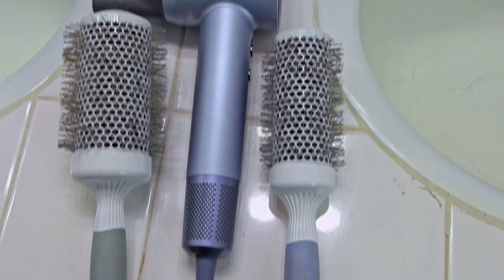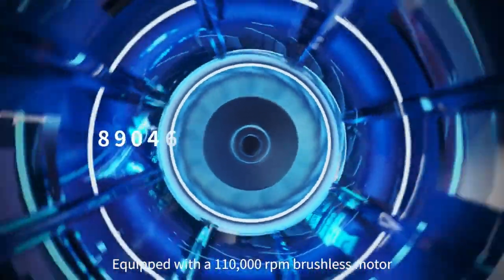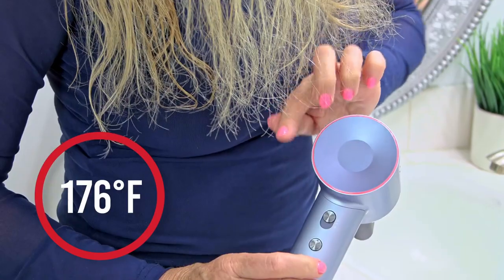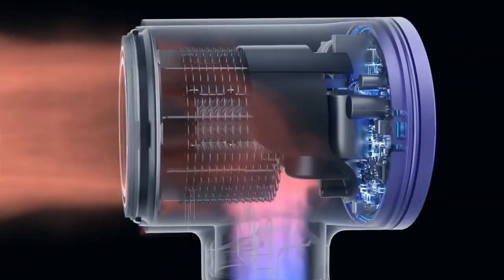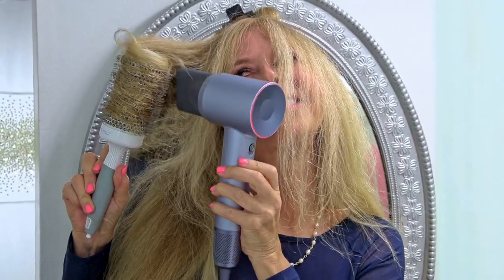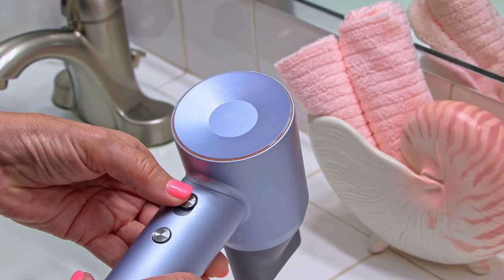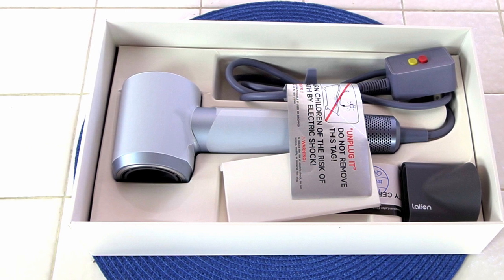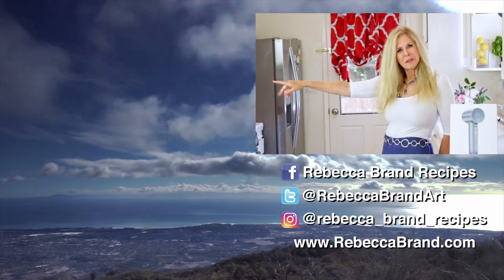Hair Care for Dry Damaged Hair - How to Blow Dry Frizzy Laifen | Best Hairdryer 2022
With the Laifen Hairdryer, I use the hot setting for the fastest blow dry that does not boil my hair, it knows to modulate the temperature to not damage my hair with the heat it creates, a very new innovation in hair dryers.  Laifen also has 3 heat settings, hot, medium, and cool, and negative ion air so that you don't get static while blowdrying your hair.  This is truly the fastest blow dry with the healthiest heat I've ever used.  It has a low sound too so you can still hear what's going on around you and don't wake up others who may be sleeping, or otherwise don't want to hear a noisy hairdryer!  Check out the links to get even more information.

34K1231strtbysclviews10K$58